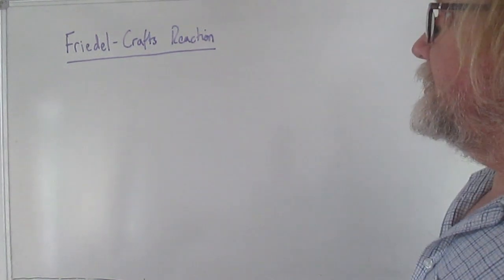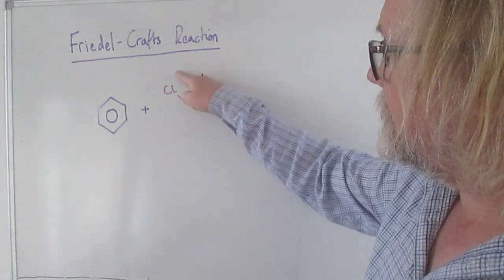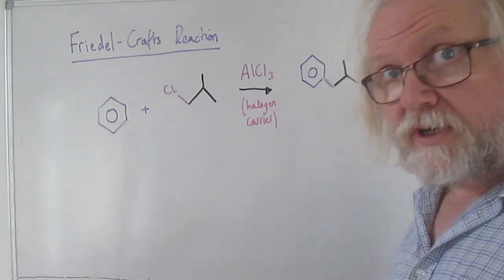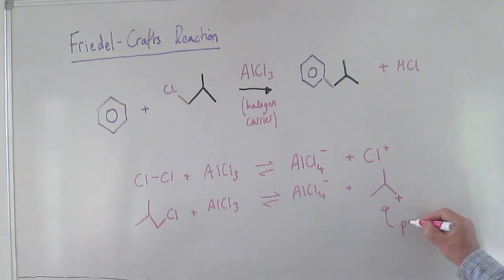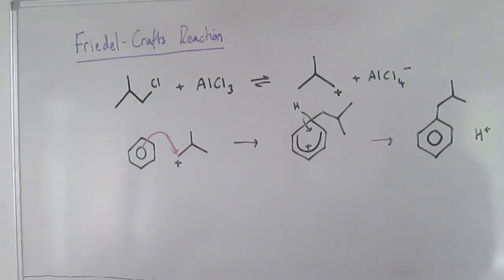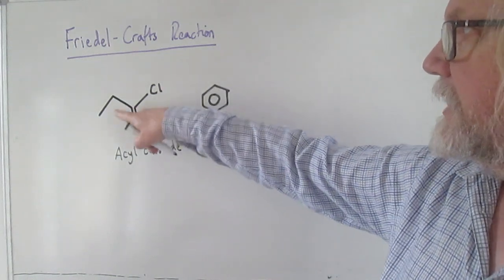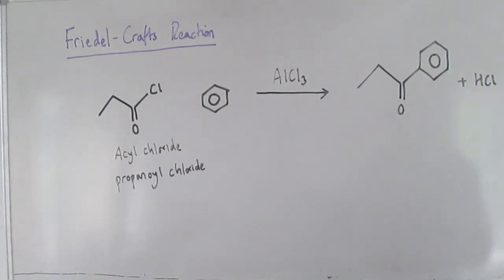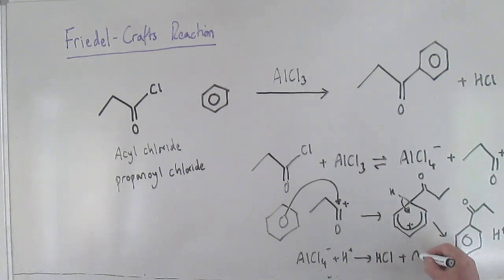AC3 4 Friedel Crafts Reactions